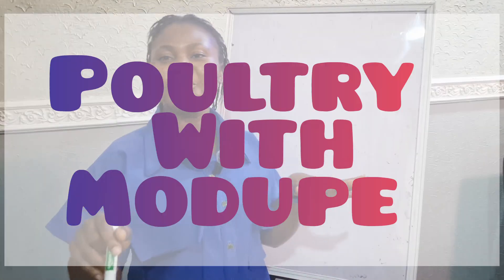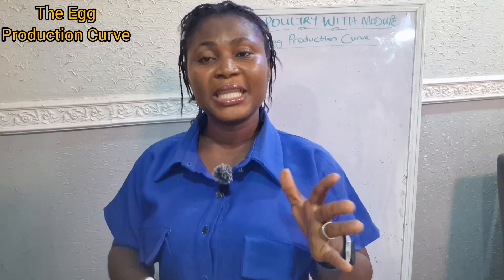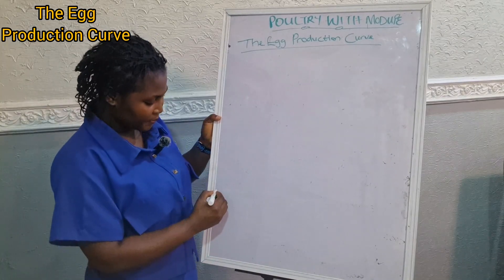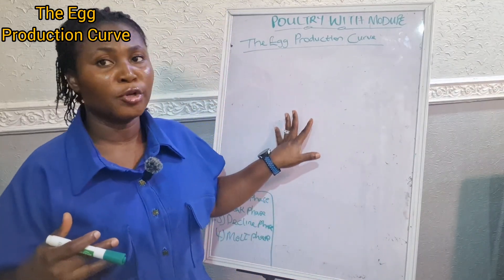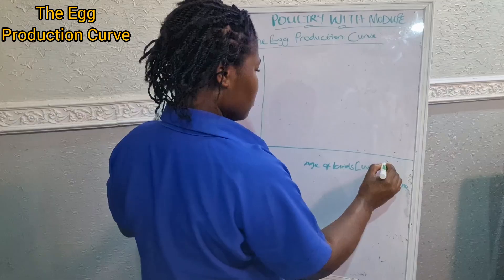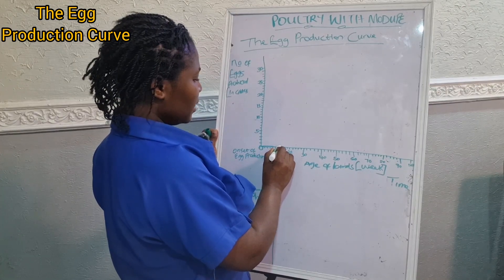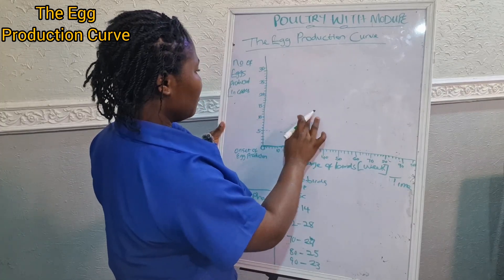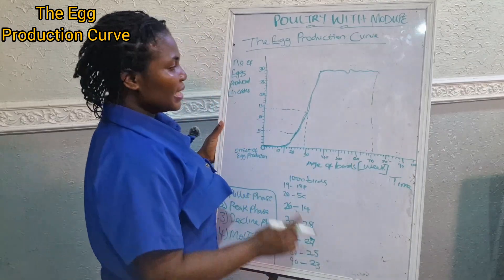Egg Production Curve Explained │ Maximize Laying Efficiency & Profit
Unlock the secrets of the egg production curve, the foundational pattern every poultry farmer must understand for peak productivity and profits! This video breaks down the biology—from sexual maturity to peak laying, gradual decline, and strategies to manage it effectively.

Learn how to:

Understand and anticipate each phase of the curve,

Apply lighting, nutrition, and molting strategies for consistency,

Use data-driven models like the Compartmental function to forecast and plan production.

Whether you're in the US, Europe, or high-CPM markets like Canada, UK, Australia, or Germany, these insights will help you run a more efficient, profitable operation.

Layer Poultry Farming for beginners
Layer Poultry Farming
Layer Poultry Farm
Poultry farm new videos

Kindly see the playlists below for more educative and insightful videos about poultry farming i have made over the years